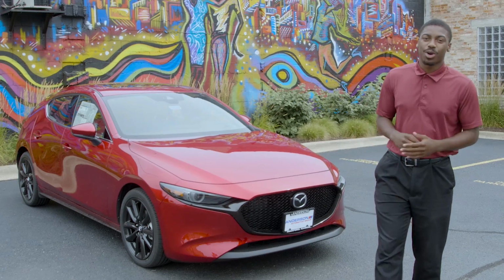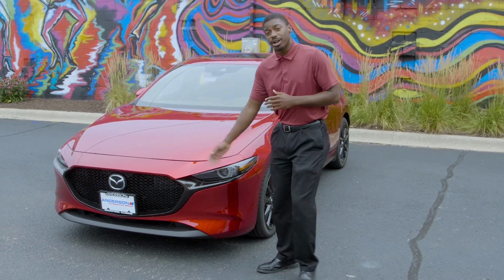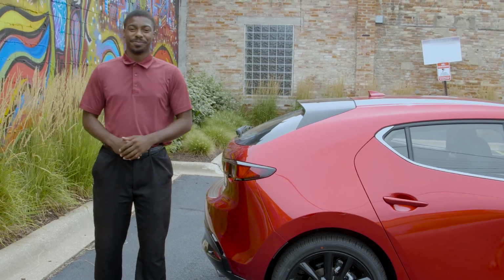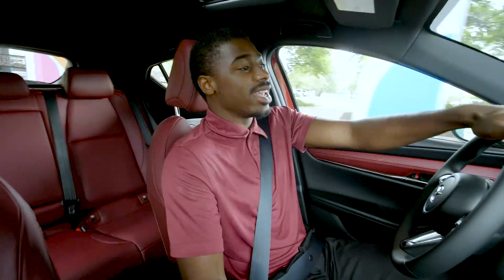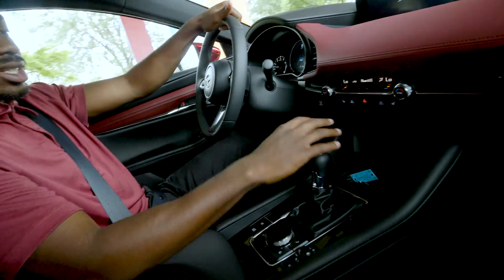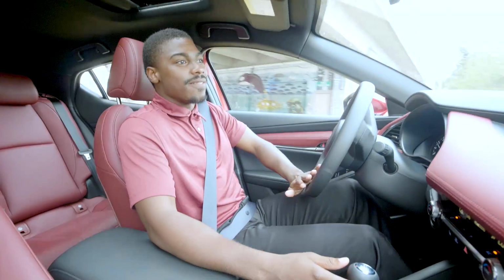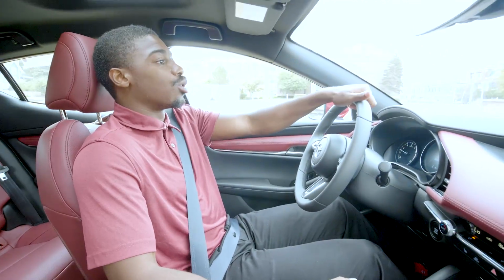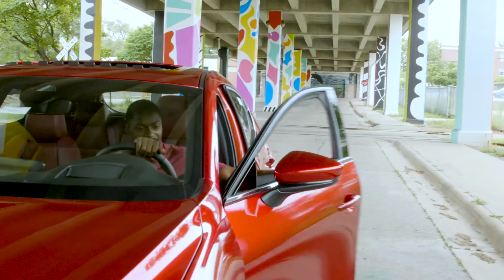2019 Mazda3 Hatchback Ride Along in Rockford, IL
Take a ride with Sales Consultant, Chris Walker as he goes over this all-new redesigned Mazda3 Hatchback!!